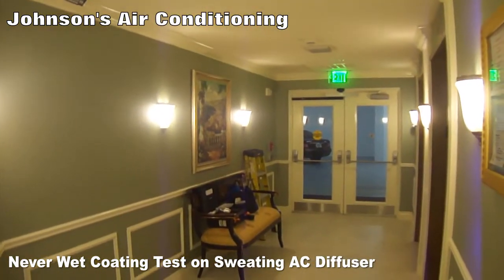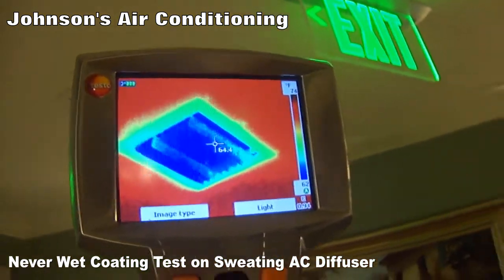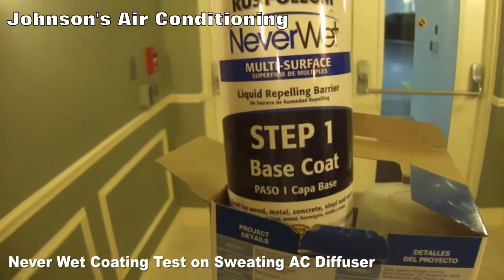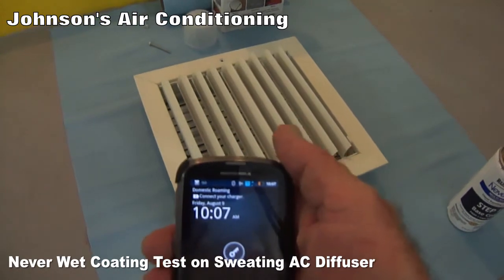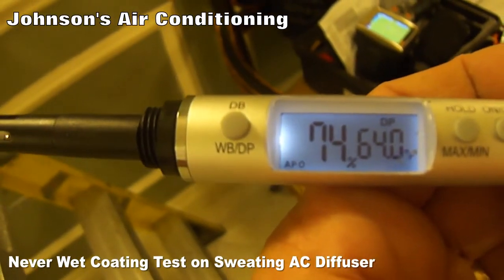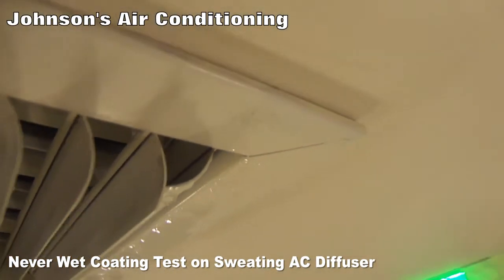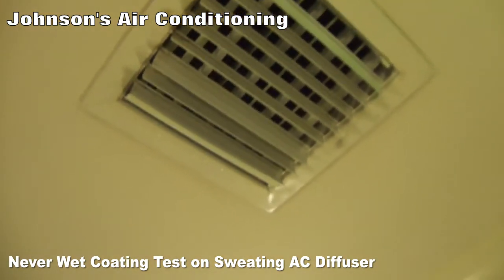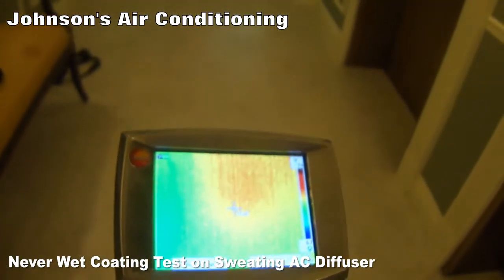Rust-Oleum Never Wet Coating test on sweating AC diffusers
We applied Never Wet water repellant coating by Rust Oleum to cold sweating AC grills in a humid elevator lobby. As expected, Never Wet coating can not completely eliminate the condensation that forms on surfaces chilled below the dew point of the indoor air ; Never Wet does prevent large droplets from forming and limits moisture accumulation to nothing more than a fine mist.

Johnson's Air Conditioning serving beautiful Naples Florida since 1960.